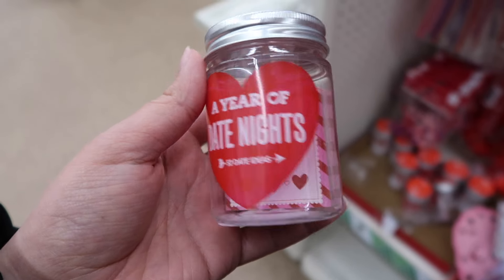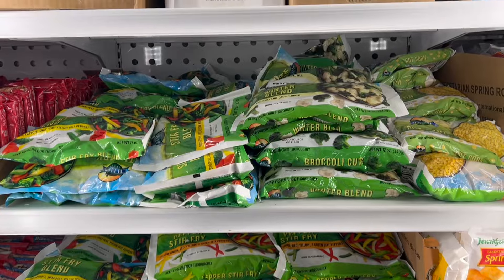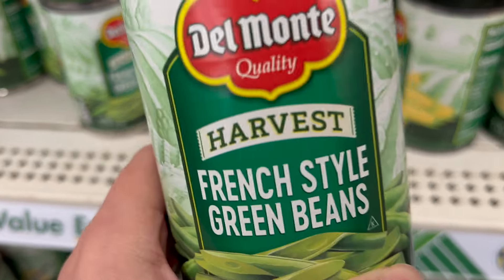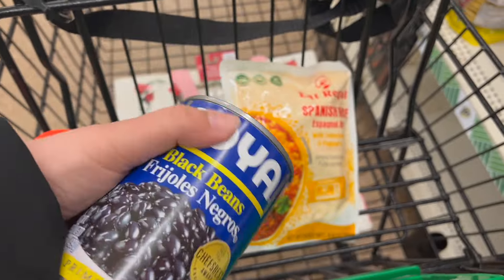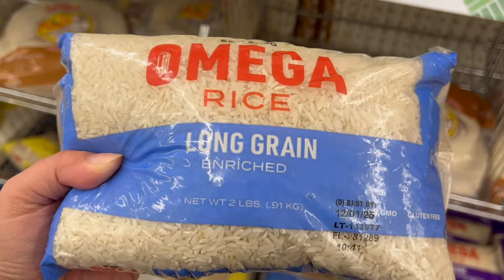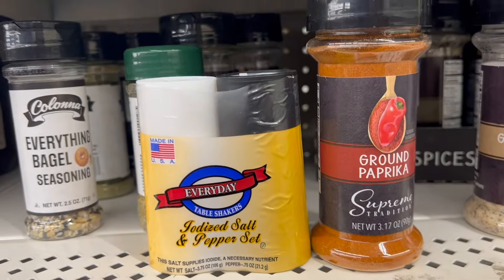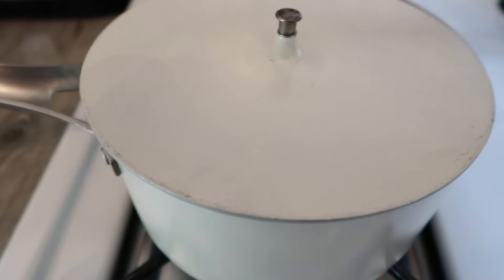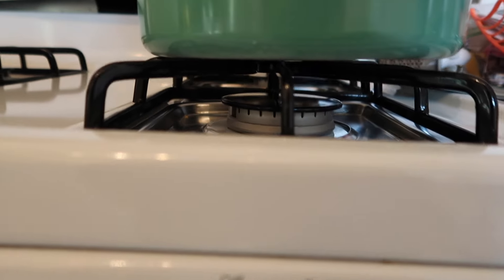Dollar Tree Dinner: Making Traditional Assyrian Food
Hello Everyone,

I hope you enjoyed hanging out with me and making a healthy Dollar Tree Meal not only healthy, but also a traditional Assyrian dish!

Please, let me know if you try it!

If you want to learn to make more traditional Assyrian dishes follow @AssyrianDishes

Shameless In Chicago Podcast
Listen to us on Spotify and watch us on YouTube

All music is from uppbeat unless otherwise noted.